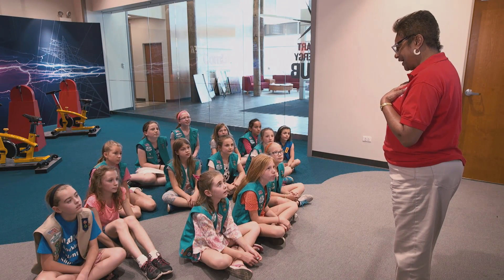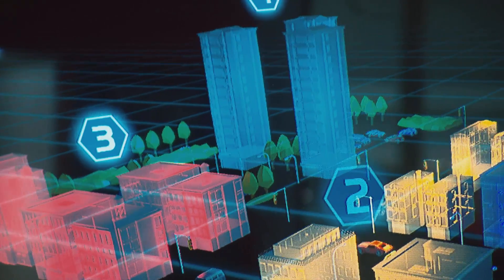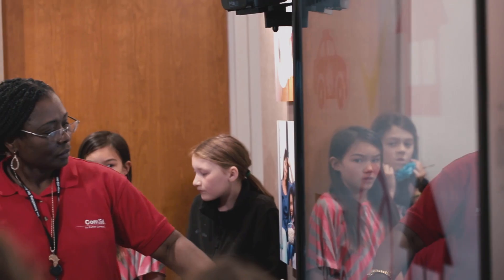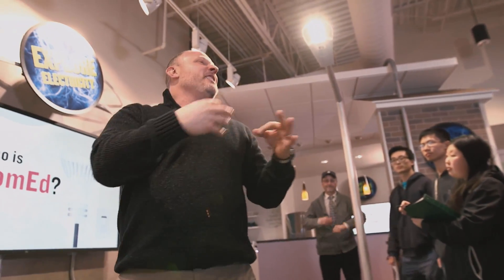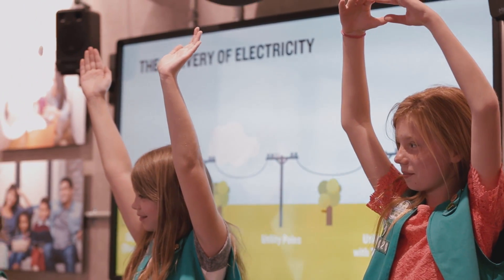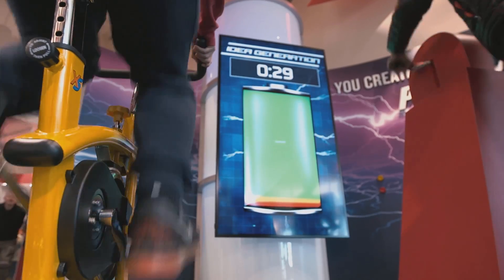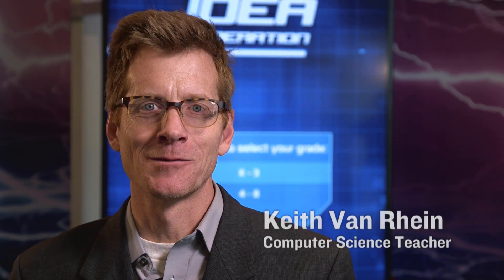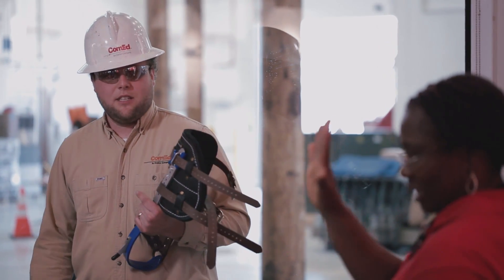The Power of the Smart Energy Hub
ComEd's Smart Energy Hub, located in Chicago, is available for free field trips for K-12 students and adult learners.  Schedule your field trip today

An audio transcript is available for this video. Please click here to open it:

My name is Marian and it's my pleasure
to be your field trip leader this afternoon.

So where does electricity come from?
I would definitely recommend this to any
teacher that has been focusing on math
and science and the connections between
those. This is a great opportunity to
take kids out and do something engaging
and fun.

I really enjoy the interactive
part of this field trip it was
definitely engaging. I really have a new
appreciation for what ComEd does.

When you talk about electricity and delivery
it has to be done safely.

We've been doing a whole electrical expressions
module with these guys and this kind of
brought it all together and gave them a
lot of hands-on experiences with the
things that we've been working on.

Before the power can be delivered to your home,
before electricity can be be delivered, it
has to be generated.

I thought that it was a great idea to have the kids
actually try to generate energy, so they
get the concept of you know I use this
much energy a day, do I think that I can
actually generate enough energy on my
own?

It's really cool to go on a field
trip and learn about science and technology.
The kids are having a great time. I think
they're going to remember this for a
long time, and this is concrete
knowledge that I need for the class.

I learned that the people at Comed they
Fix the power lines when they go out.

I was really impressed with the overhead
lineman presentation. It was just really
cool to learn about how sometimes like
on a hot summer day they had to wear
like 50 pounds of equipment on them and
climb up this really high pole and do
their work.

As teachers we try to bring
as much of the real world into our
classrooms as we can but there's nothing
like the experience of getting outside
the classroom so that they can do more
hands-on types of activities.

This isn't just a museum or a place that has these
activities it's actually where people are being
trained and so I think that makes it
very meaningful for the kids.

I thought the trip was great I thought it was very
successful and I think the kids had a
great time and it runs right along lines
of what I've been teaching.

I would definitely bring another group in next year.

If you want to have a great experience
learning about the electricity
definitely come to the Smart Energy Hub
at ComEd.

The Smart Energy Hub is Open

Sign Up for Field Trips Now!

Visit FieldTripFactory.com/ComEd or ComEd.com/Education

ComEd-Powering Lives